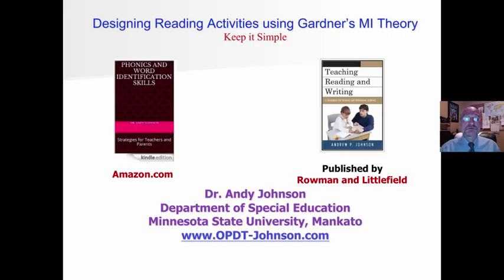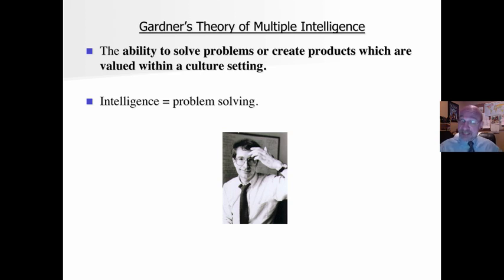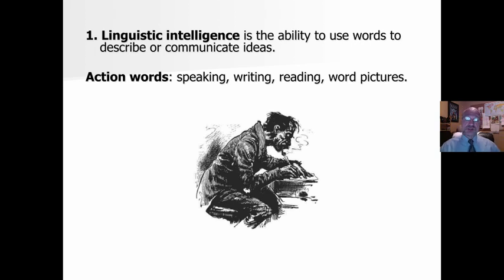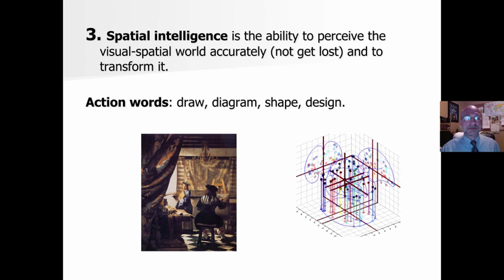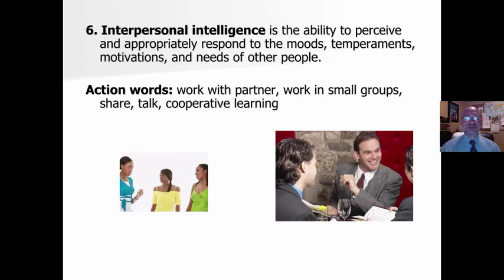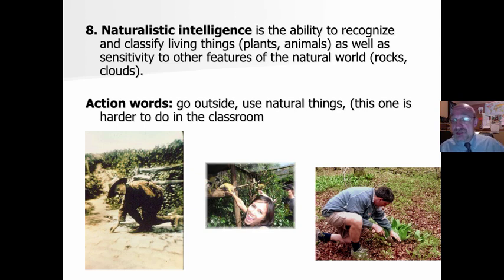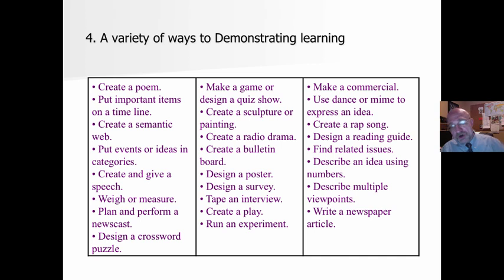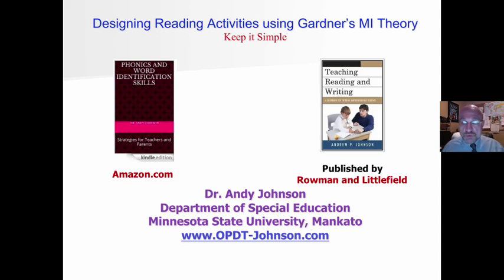USING GARDNER'S MI THEORY TO CREATE ACTIVITIES AND ASSIGNMENTS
This video lecture describes how to use Gardner's MI theory to design pre- and post-reading activities.  Dr. Andy Johnson, Reading Specialist,